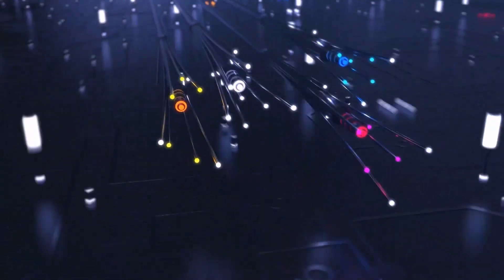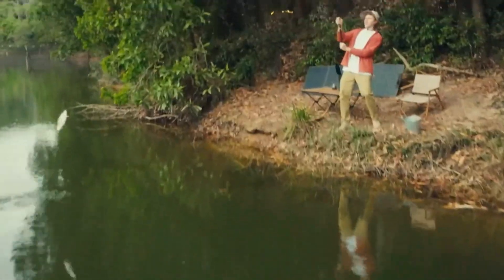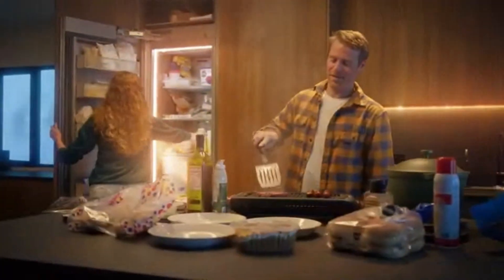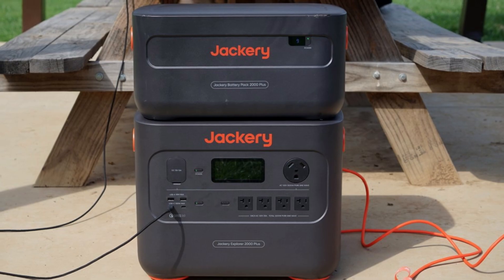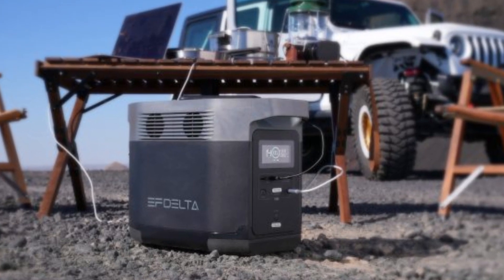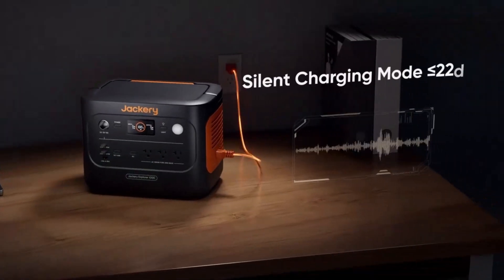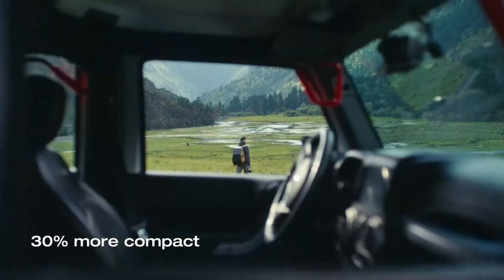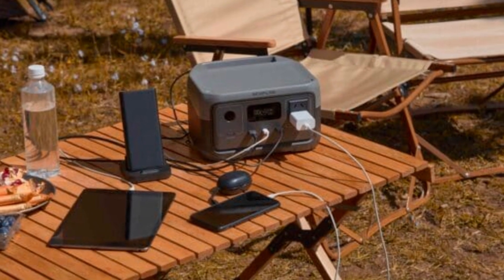Top 5 Best Solar Generators In 2025 – Reliable Power Anywhere!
Links to the Best Solar Generators In 2025 we listed in this video:

Looking for the best solar generators in 2025 to keep your devices powered on the go? Whether you're prepping for emergencies, going off the grid, or just want eco-friendly backup power, these top picks have you covered! In this video, we review the Top 5 Best Solar Generators that combine power, efficiency, and portability. From camping trips to home power outages, these solar-powered stations provide clean energy, no matter the situation.

If you choose from this list you can be sure that you buy one of the Solar Generators In 2025 available today.

Hope you enjoyed Our video